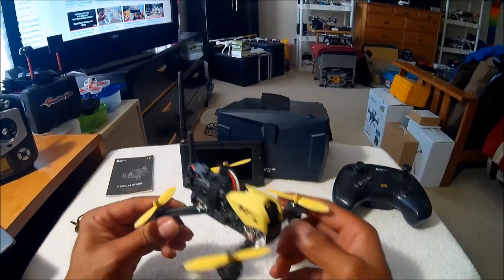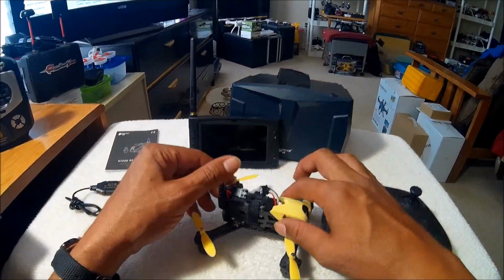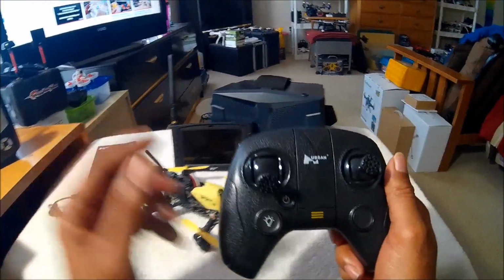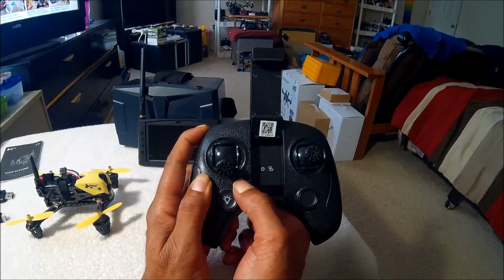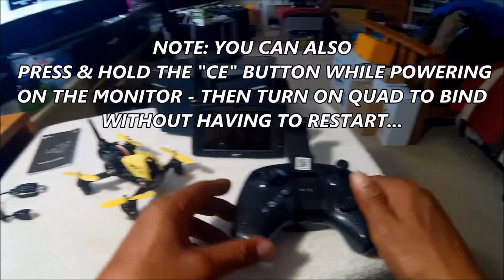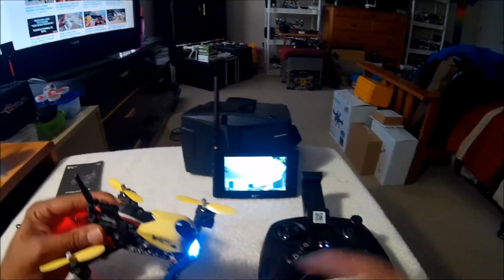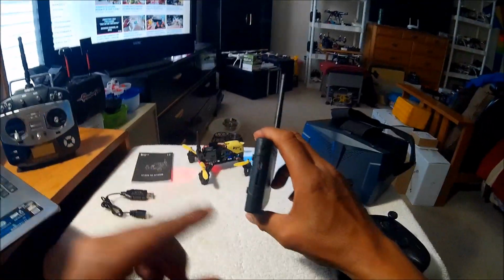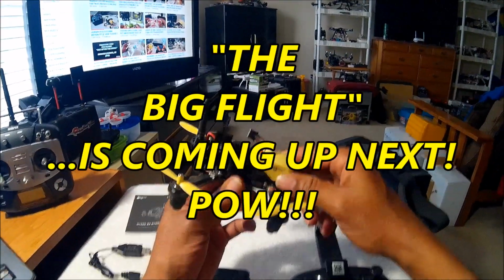HUBSAN H122-D STORM "THE TOTAL FPV PACKAGE" FULL REVIEW!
Hubsan H122D X4 Storm 5.8G RC Quadcopter FPV Racing Drone with HV002 FPV Goggle - RTF
720P HD Camera / 5.8G FPV / HV002 FPV Goggle
PROVIDED BY:  TomTop.com

After posting two previous videos on the HUBSAN H122-D X4 Storm, I continue to get requests to do more videos as some guys are still undecided about this one.  I have spent significant flight time with the Storm and have given it "TWO THUMBS UP" for it's class level and price!  Check out this video... "I have finally done the full review!!!" LoL, I hope you enjoy... POW!!!  -djsoulforce

A SOUL FORCE PRODUCTION
APRIL 2018